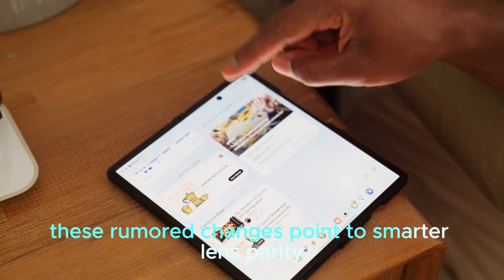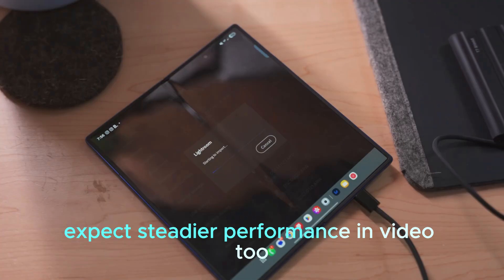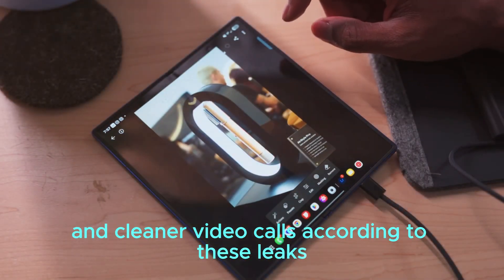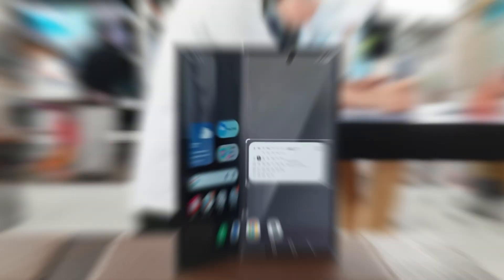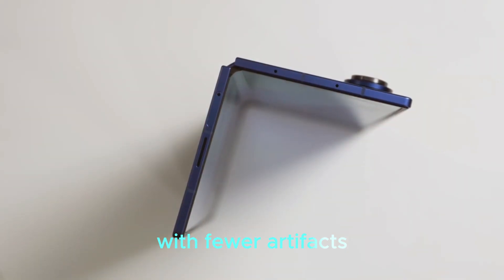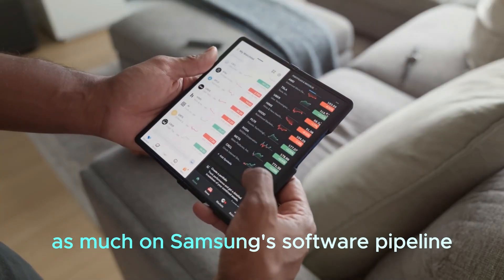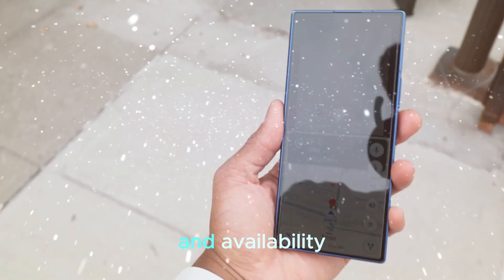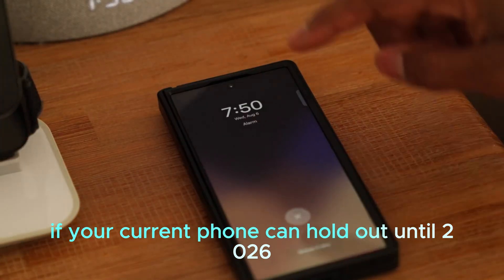Samsung Galaxy Z Fold 8 — The FIX Samsung Finally Couldn’t Ignore! This Changes EVERYTHING!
The Samsung Galaxy Z Fold 8 marks a major turning point in Samsung’s foldable journey. After years of user feedback, Samsung has finally addressed the biggest issues fans couldn’t ignore—bringing a stronger hinge, a noticeably reduced crease, a lighter and slimmer design, and massive performance gains. This isn’t just a refinement; it’s a statement that Samsung is serious about perfecting the foldable experience.

In this video, we break down what truly makes the Galaxy Z Fold 8 different, how it compares to previous Fold models, and why this upgrade could reshape the future of foldable smartphones. From battery efficiency and camera improvements to real-world usability, we explore whether the Z Fold 8 is finally the foldable that changes everything—and if it’s worth upgrading in 2025.